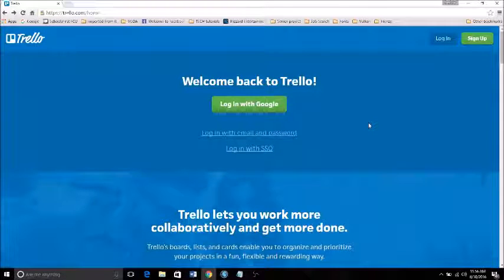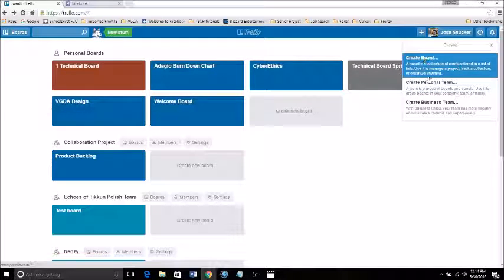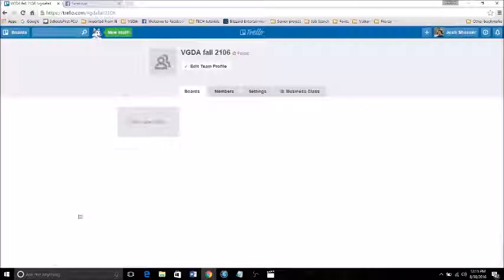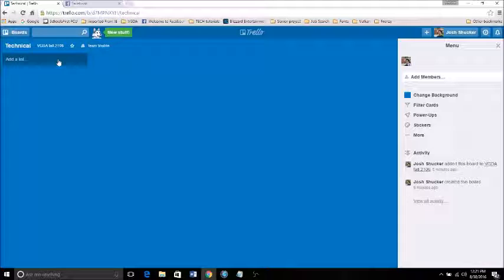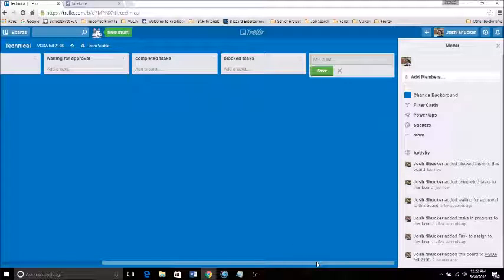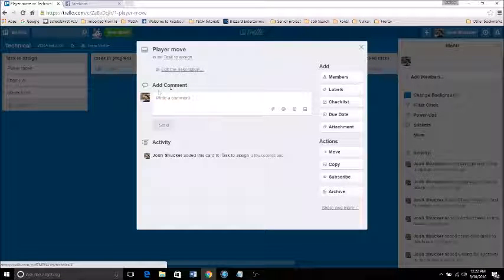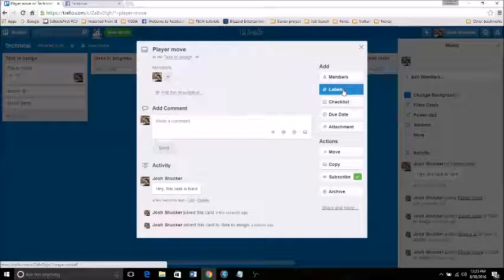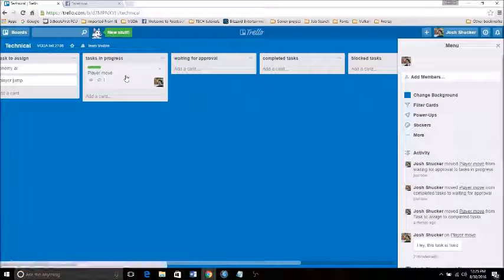VGDA Toolkit #2 Trello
A quick overview of how to use Trello